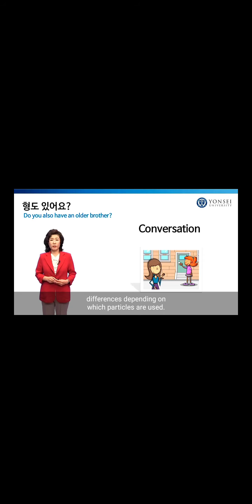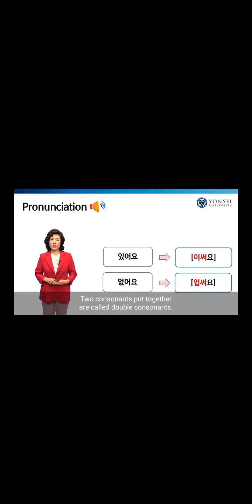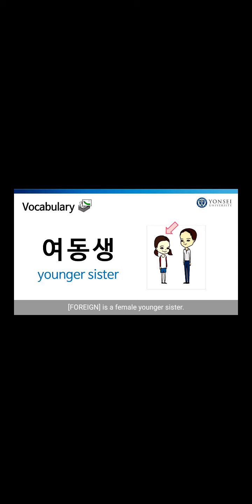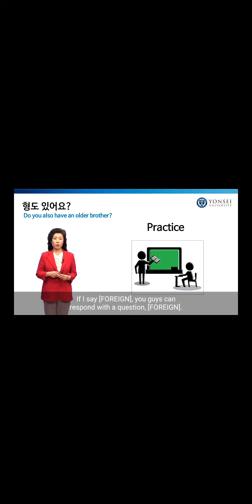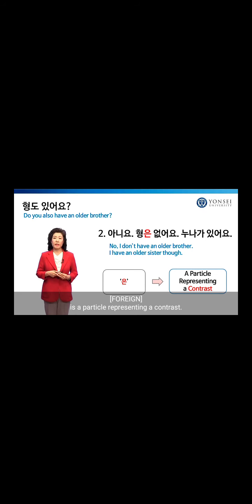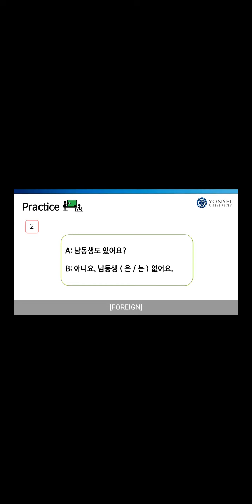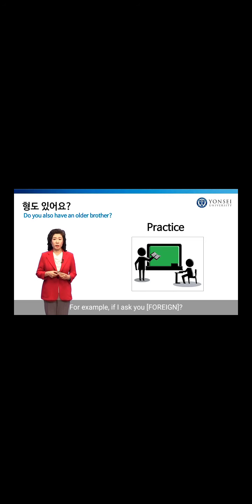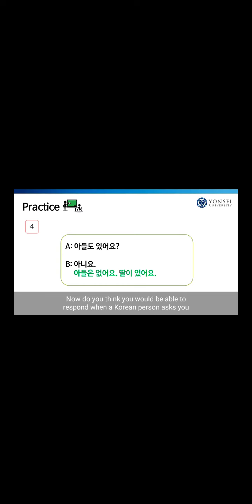Introduce your siblings in Korean language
Please